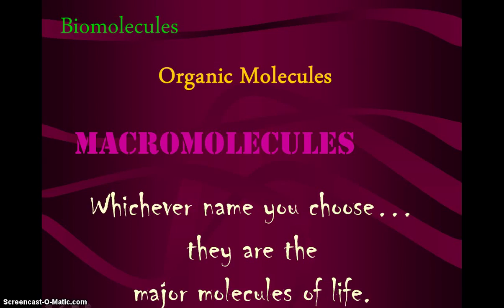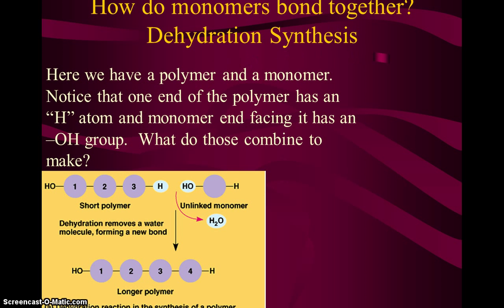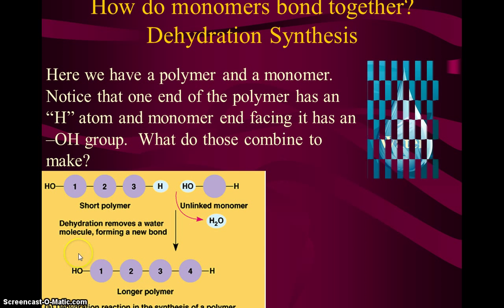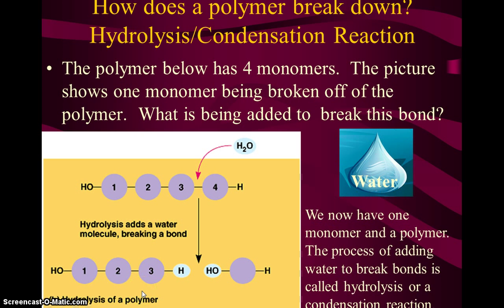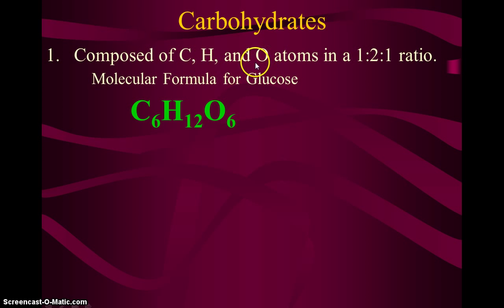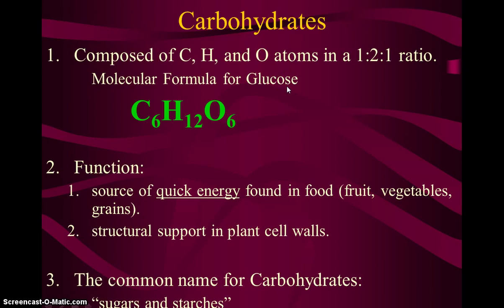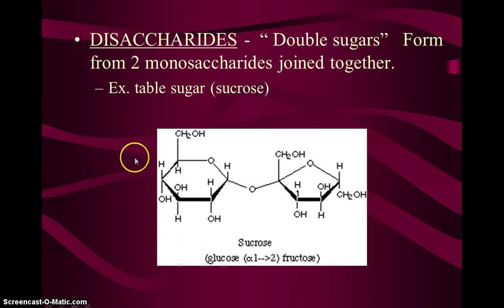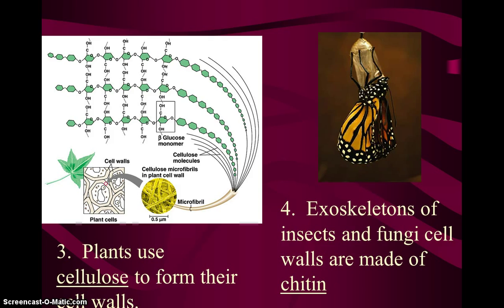Macromolecules Carbohydrates Video Notes